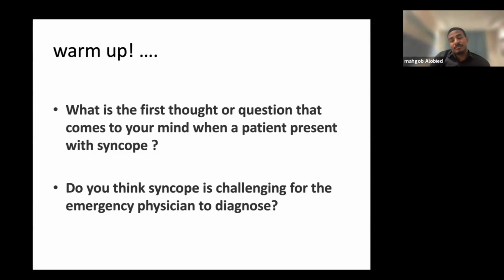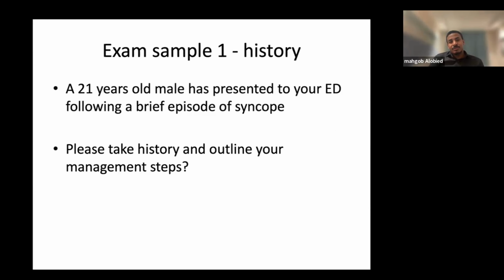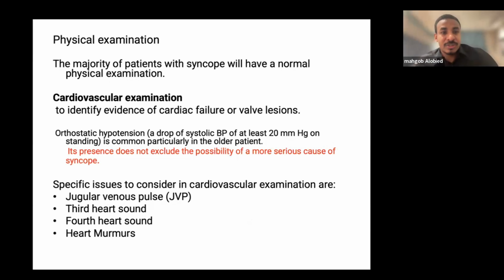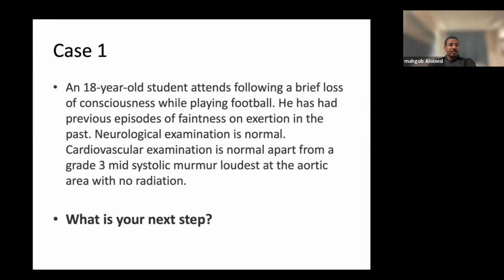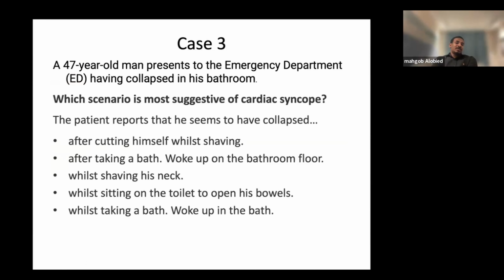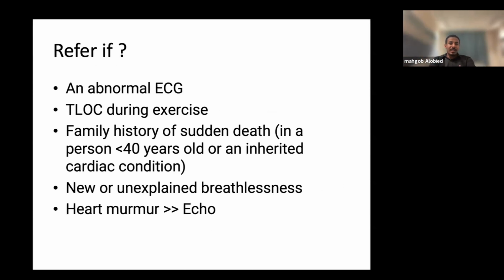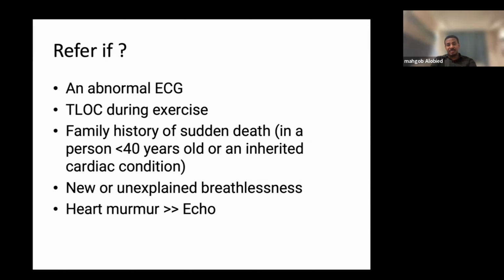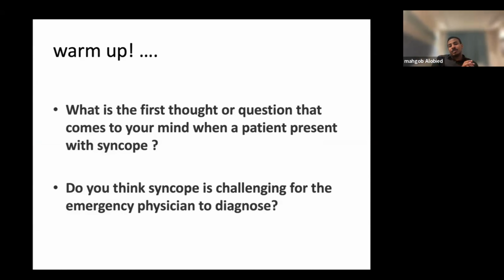SMSB | Academic day | Approach to Syncope in ED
Syncope @drnoonacademy